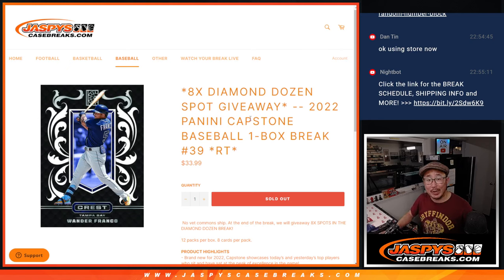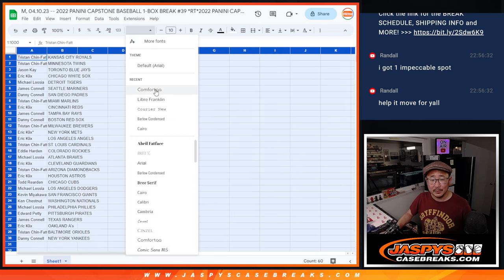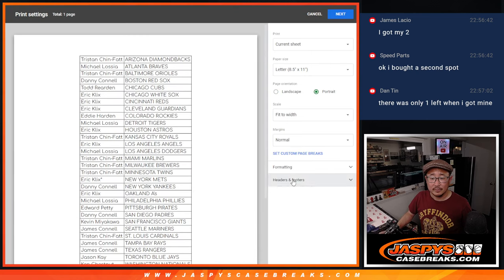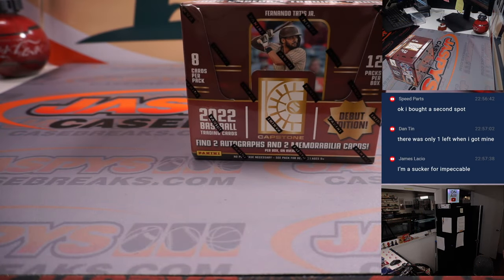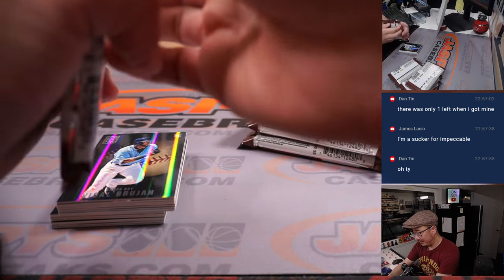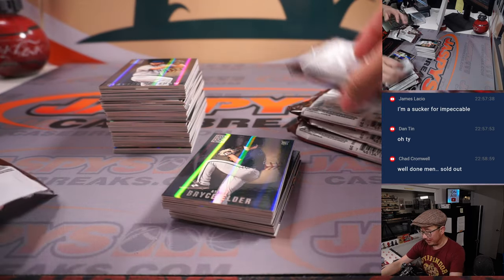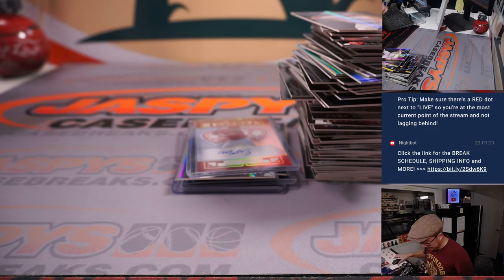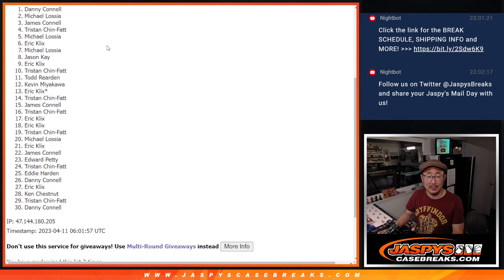M, 04.10.23 -- 2022 PANINI CAPSTONE BASEBALL 1-BOX BREAK #39 *RT*